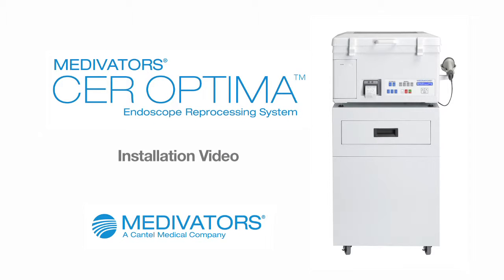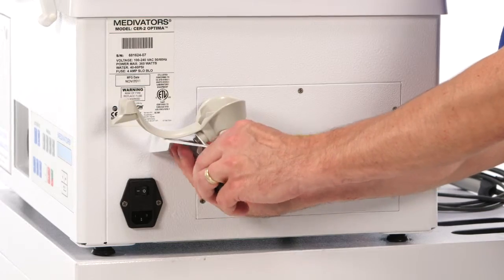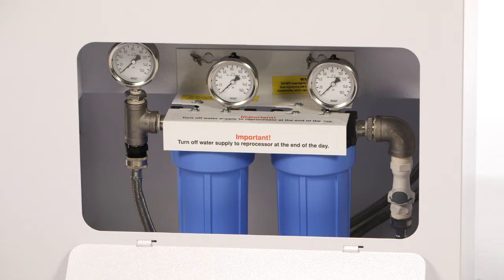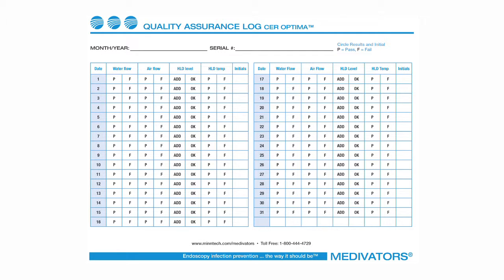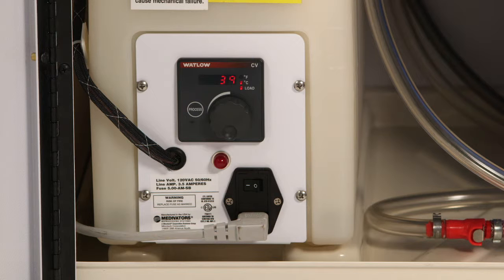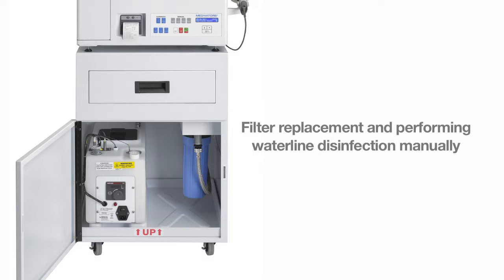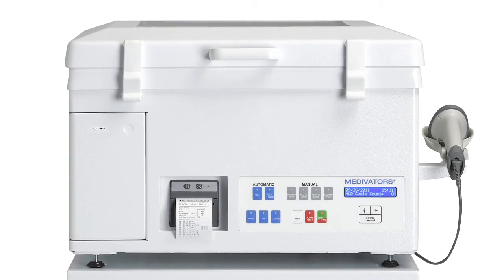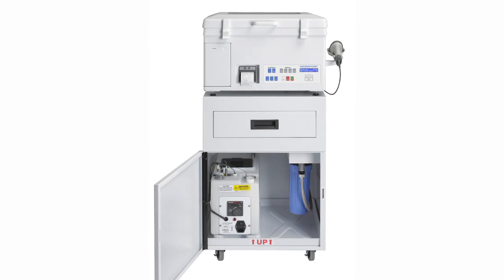CER Optima In-Service Installation